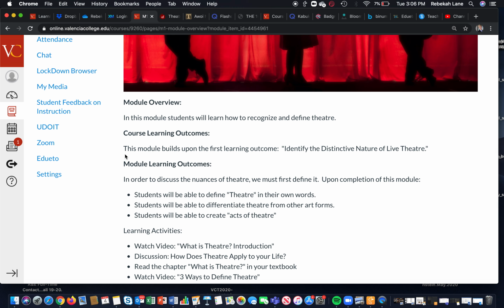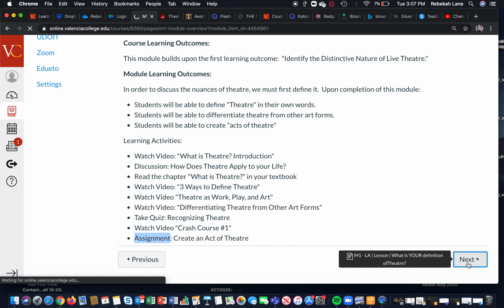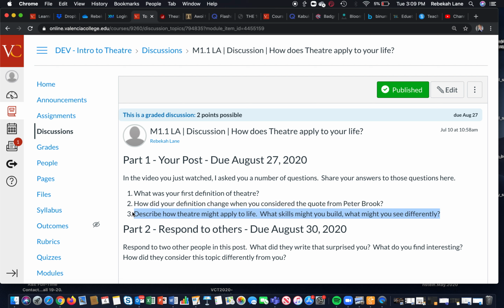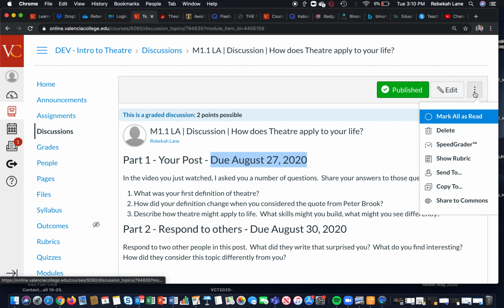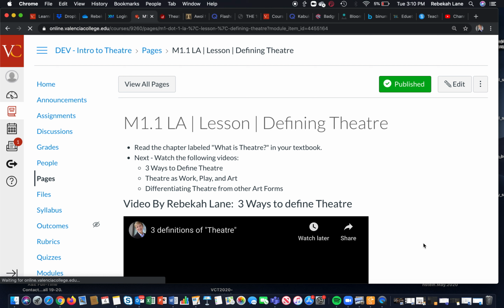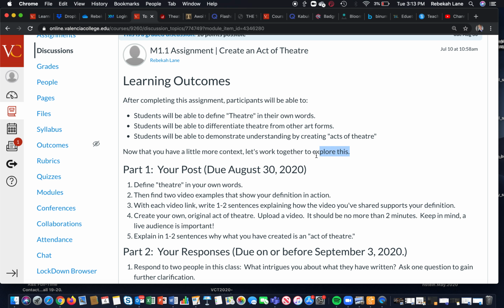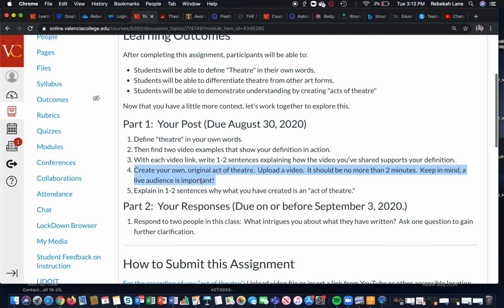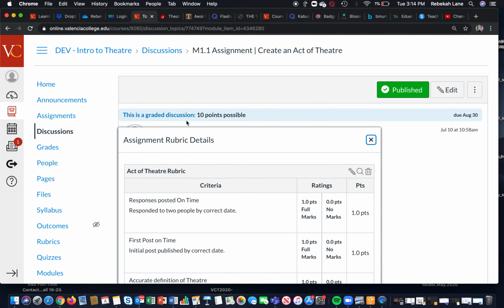M1 1 professor explanation